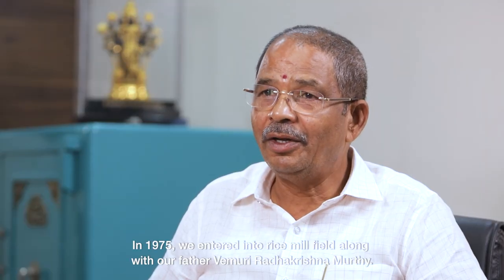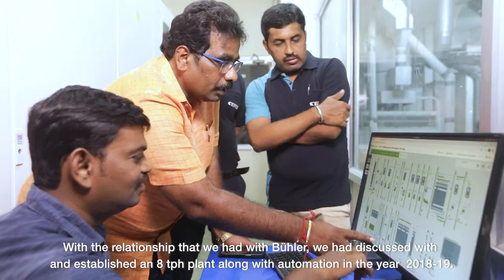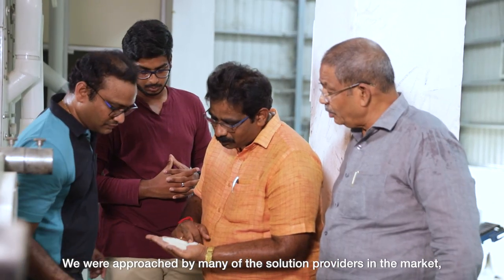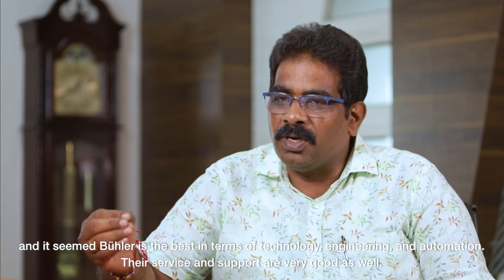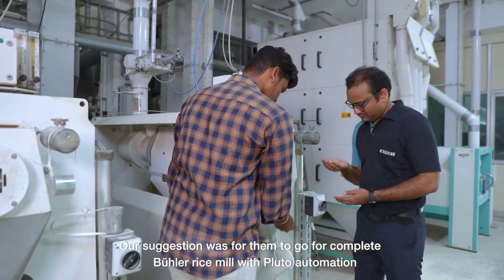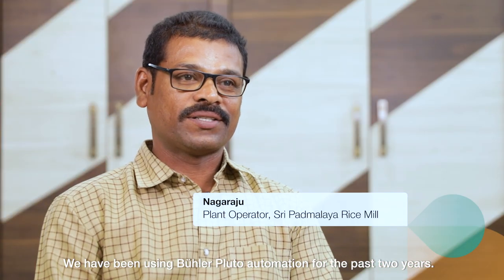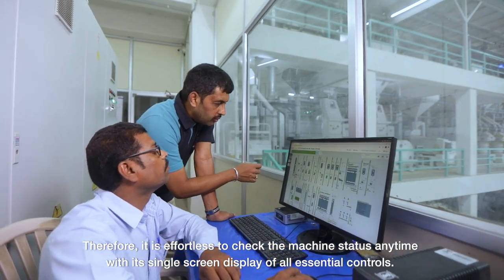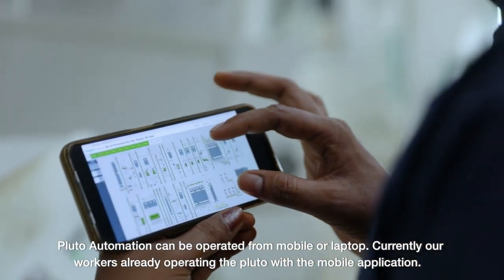Pluto PCS - Sri Padmalaya Rice Mill, India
With frequent choking, lower production yield, and higher machinery maintenance, Sri Padmalaya Rice Mill, Vijawada was facing trouble in their rice production line. Watch how Bühler's Pluto Automation helped them overcome issues at the traditional rice mill.